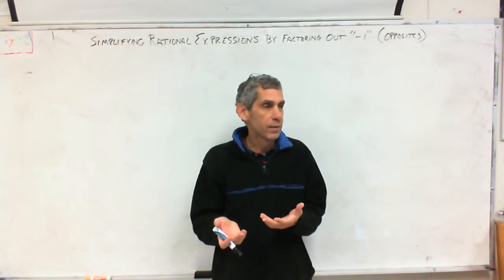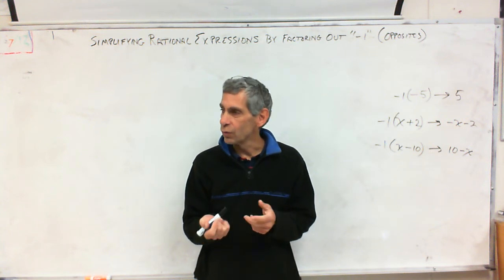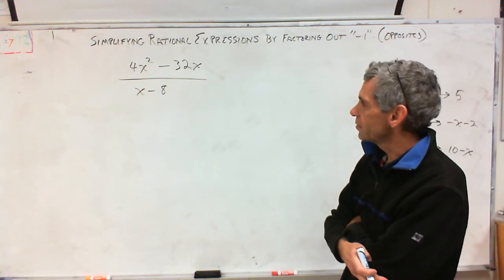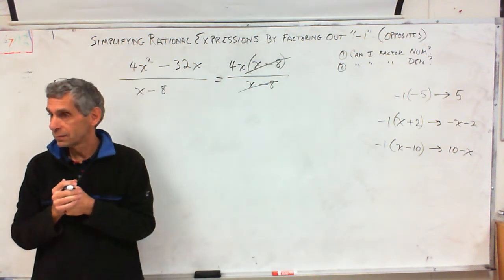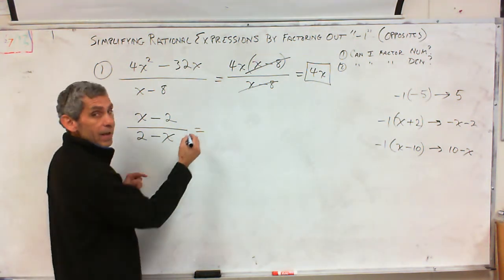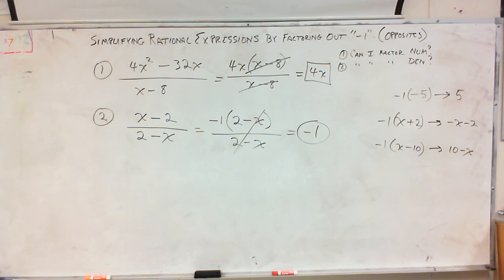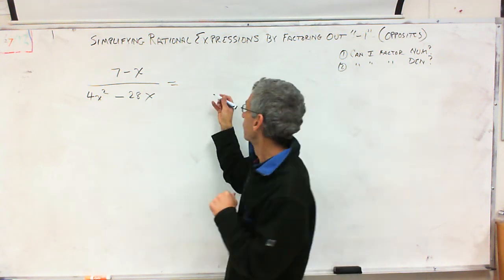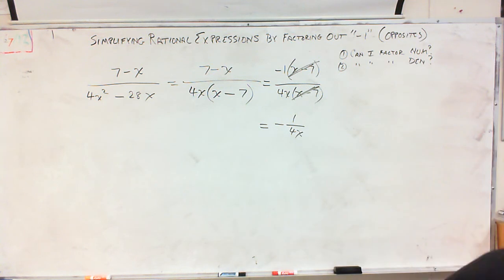8th Grade - Simplifying Rational Expressions with "Opposite Blobs" 11/28/12